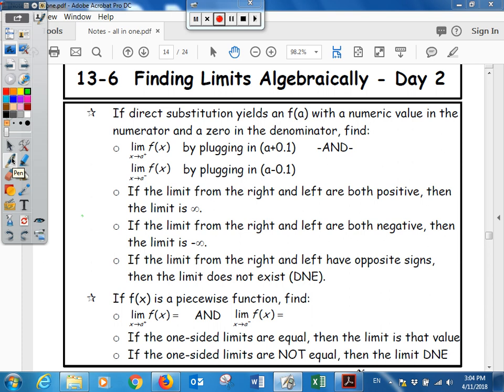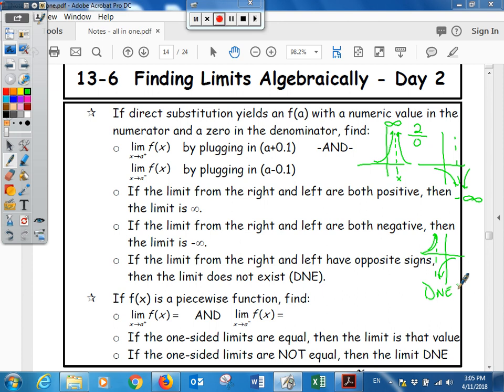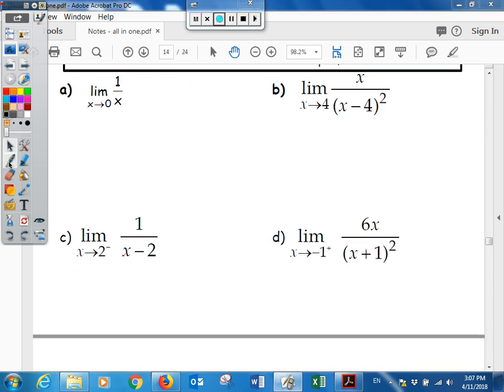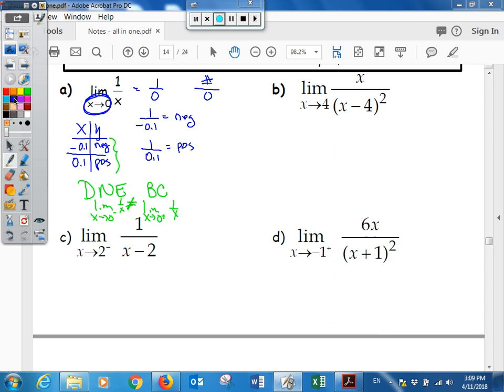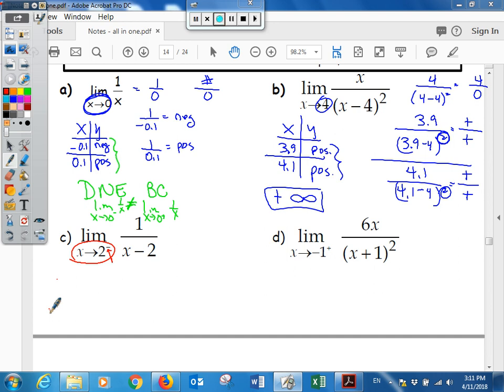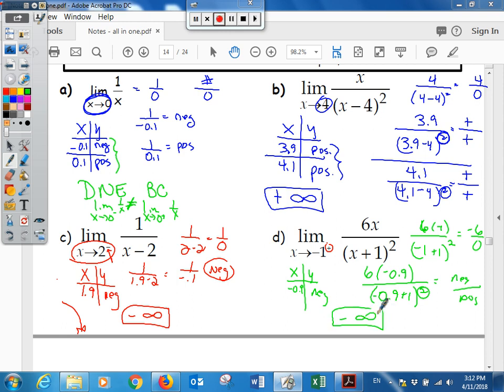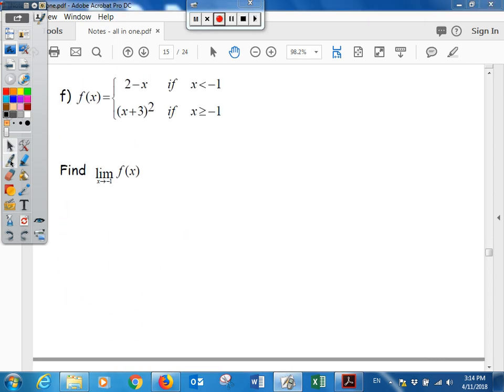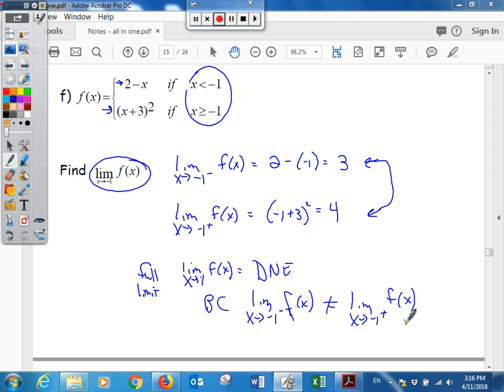precal 13 6 Finding Limits Algebraically Day 2